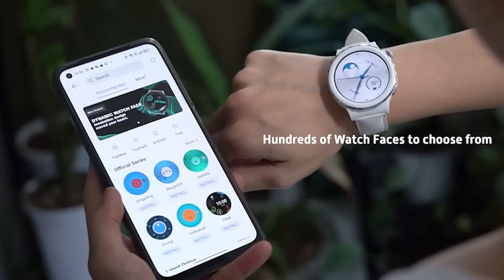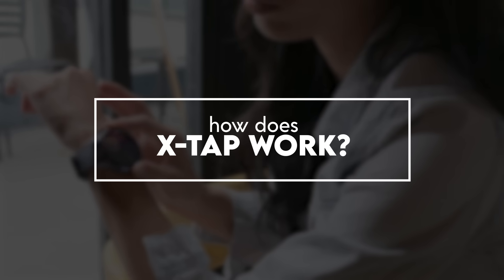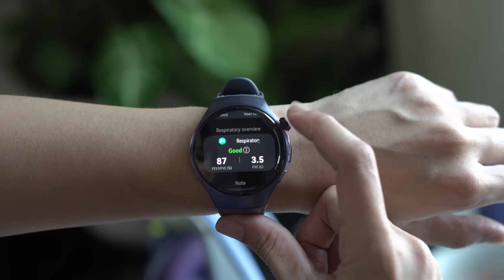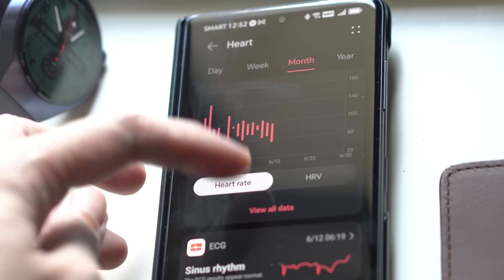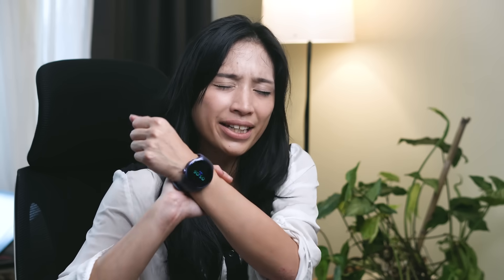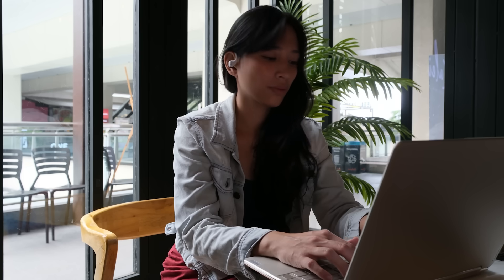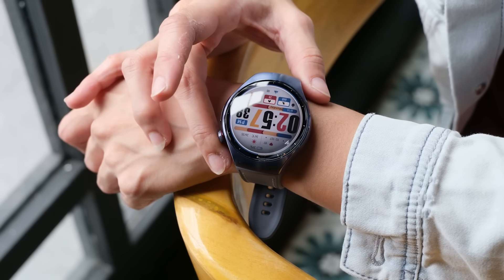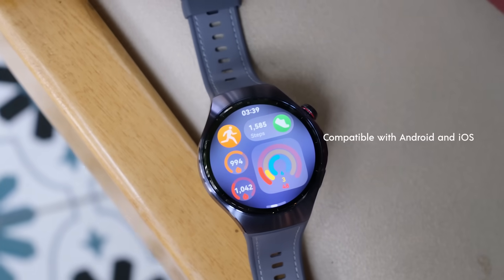Huawei Watch 5: Let's talk about X-Tap!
We spent some time with the new Huawei Watch 5, and in this video, we break down everything that’s new, especially X-Tap.

It's a new health feature that lets you run a multi-sensor scan in just 60 seconds. We walk you through how X-Tap works, what data it captures (like ECG, HRV, respiratory rate, and more), and how it ties into the overall wellness experience Huawei is building into this smartwatch.

Beyond health tracking, the Watch 5 comes packed with gesture controls, eSIM support, offline navigation, NFC payments, and over 100 workout modes — all inside a rugged yet refined aerospace-grade titanium case with sapphire glass.

HUAWEI WATCH FULL REVIEW ARTICLE

Timestamps
0:00 INTRO
0:25 What is X-Tap?
0:46 How does it work?
3:10 Beyond X-Tap: Watch 5 Best Features
5:30 Wrap up